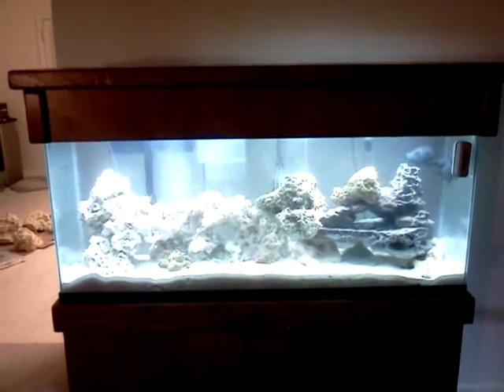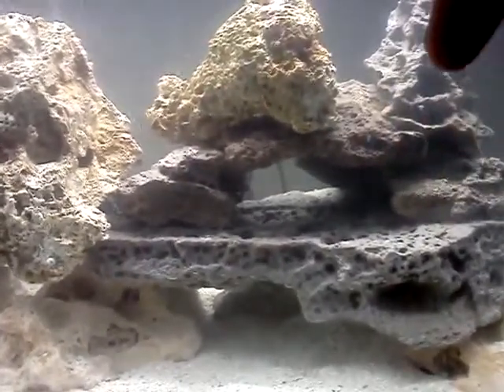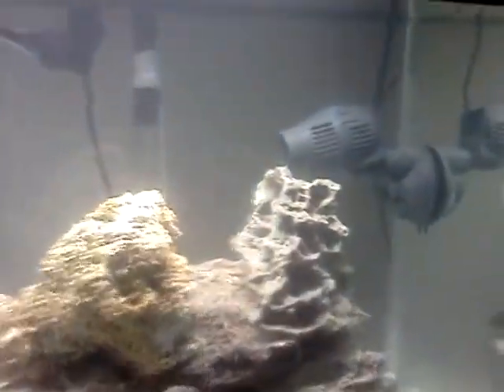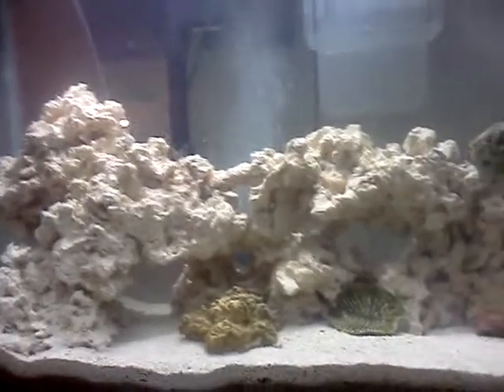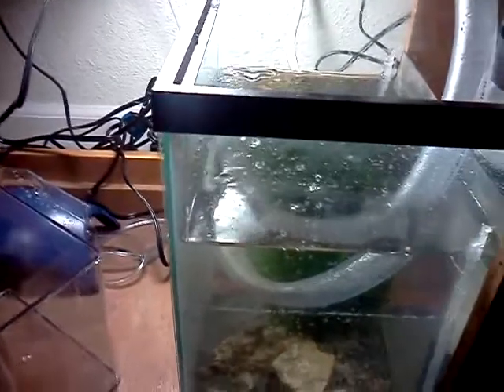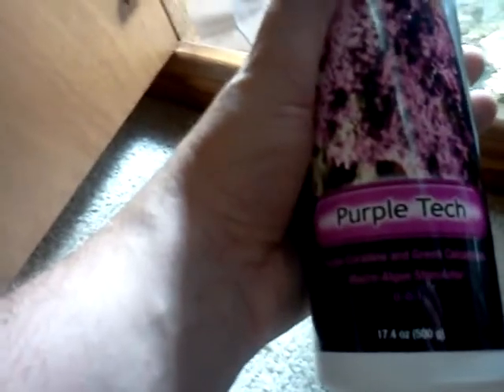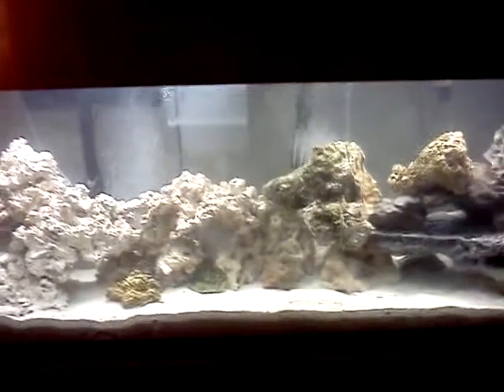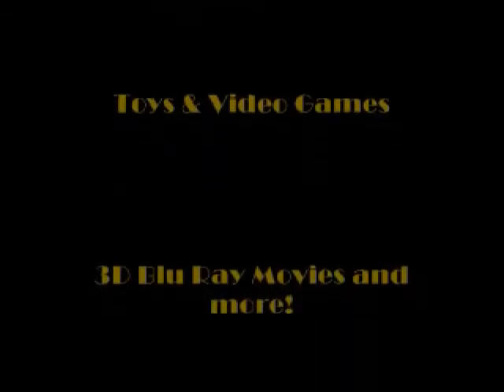P-NUT's Reef Tank Build Update 5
My final Tank Build update.  It is now up and running!